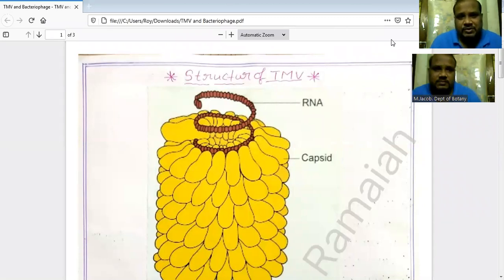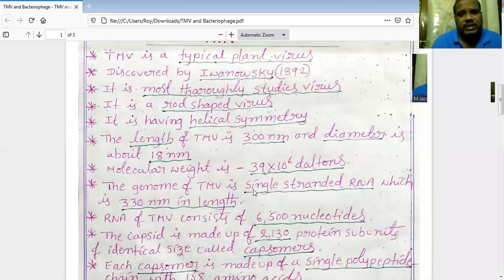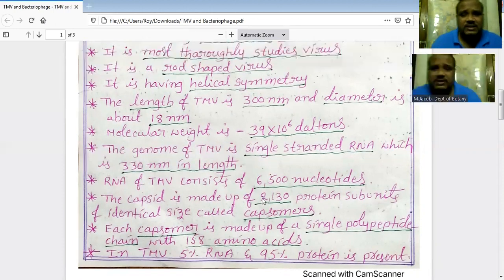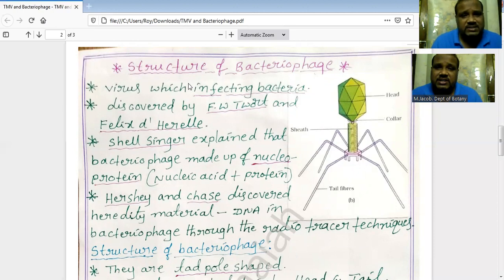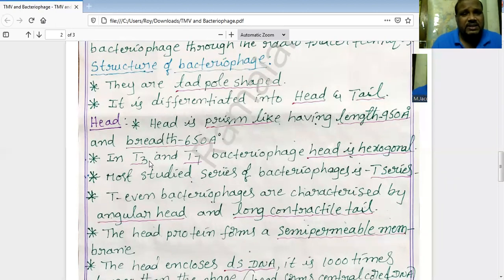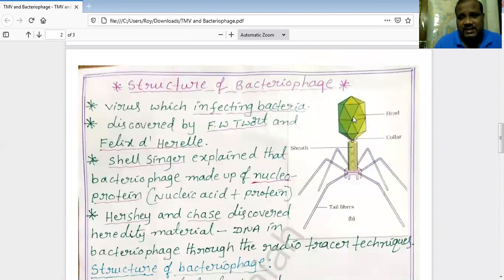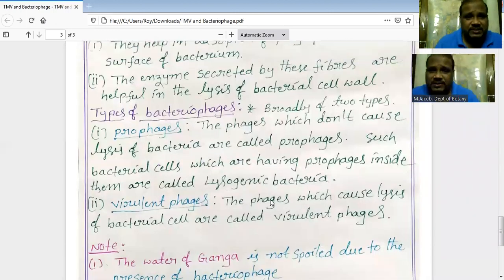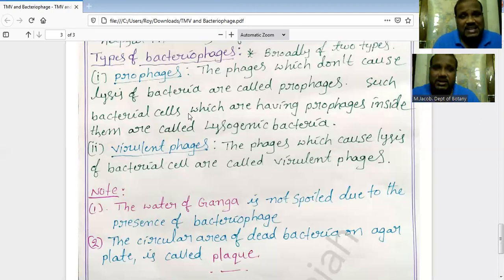Structure of TMV& Structure of Bacteriophage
Hello friends, well come to my channel Botany Ramaiah.Structure of TMV& Bacteriophage is useful for NEET&EAMCET